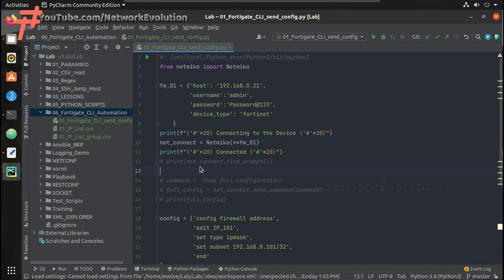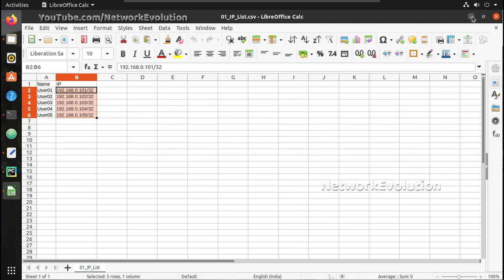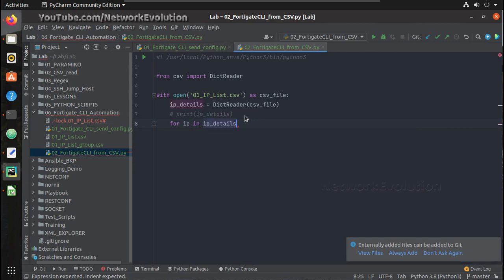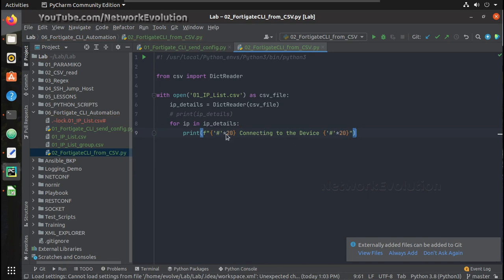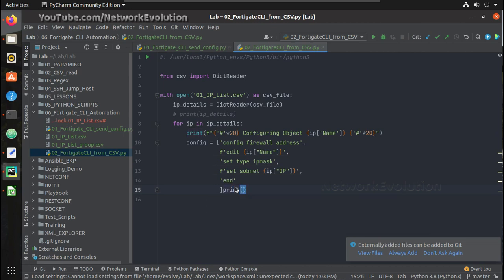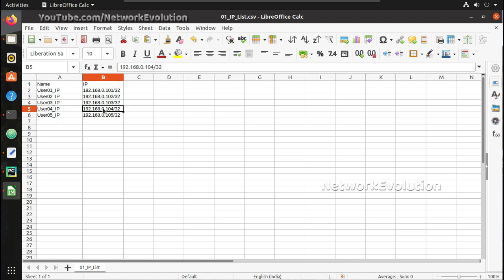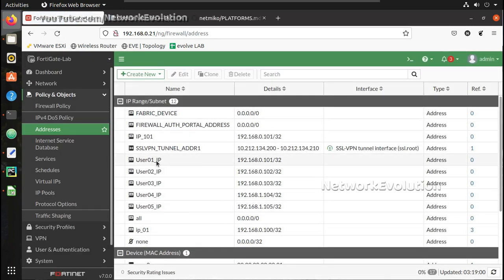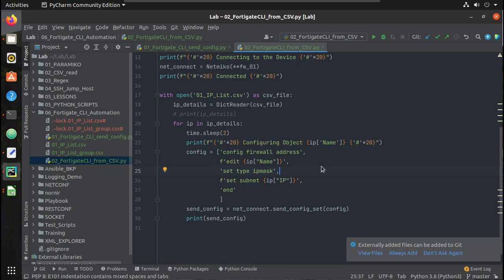Fortigate CLI Automation Using Python : Tutorial Part 2/7 : How to send configuration from CSV File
⭐️𝗙𝘂𝗹𝗹 𝗩𝗶𝗱𝗲𝗼 𝗣𝗹𝗮𝘆𝗹𝗶𝘀𝘁: 𝗙𝗼𝗿𝘁𝗶𝗴𝗮𝘁𝗲 𝗖𝗟𝗜 𝗔u𝘁𝗼𝗺𝗮𝘁𝗶𝗼𝗻 𝗨𝘀𝗶𝗻𝗴 𝗣𝘆𝘁𝗵𝗼𝗻 𝗦𝗲𝗿𝗶𝗲𝘀

This video demonstrates how to frame configuration by reading content from csv file and send to fortigate firewall using Netmiko library.
Device type we need to configure as fortinet and this initiates ssh connection and sends config to the Device
Demonstration include how to define address objects in fortigate firewall using Python. Python executes CLI command in the backend to configure the device
This logic can be used for creating address objects such as IP address or Mac address and create and assign to firewall policy

Fortigate how to read csv and configure through cli using python
Python read content from csv file and send the the device
frame configuration from csv file and send using python
read csv and configure device example python csv reader tutorial
python create IP address from csv file and configure the device
configure multiple object using python in fortigate firewall CLI
fortigate CLI automation tutorial example
create multiple objects from csv and send to device using python
firewall configuration from csv file python example fortigate
create list of ip's from csv and send to device
send list of configuration from python to fortigate firewall
firewall CLI automation using python
fortigate configuration from python tutorial
example script python fortigate automation